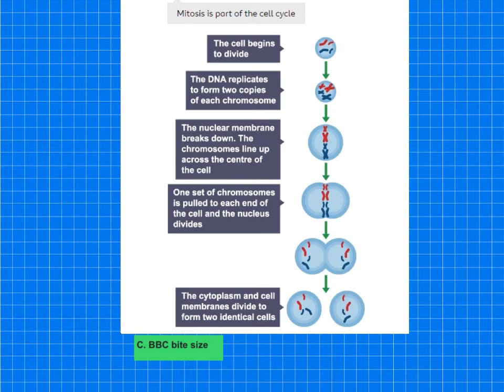Mitosis with Jelly Babies GCSE Biology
DrBiology recaps Mitosis using Jelly Babies!! A surprise appearance is made by a Guardian of the Galaxy!!